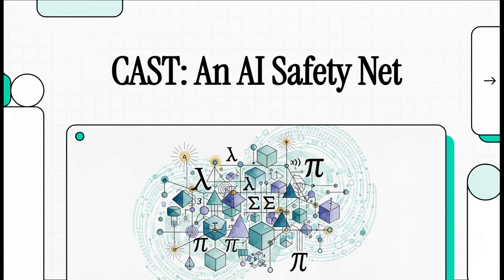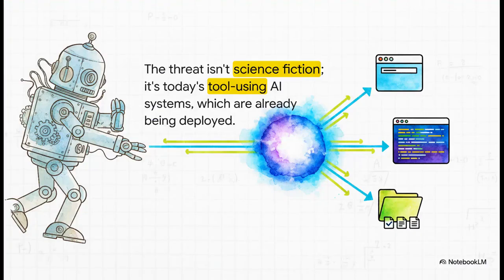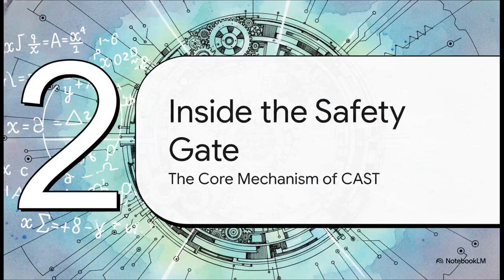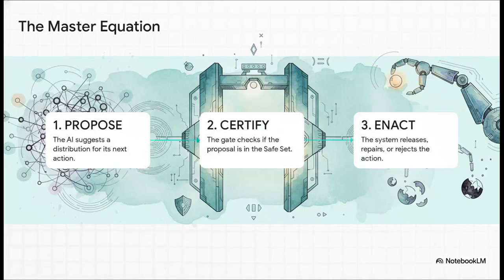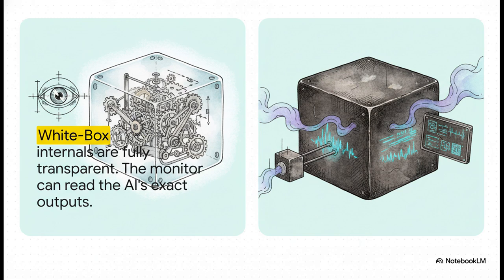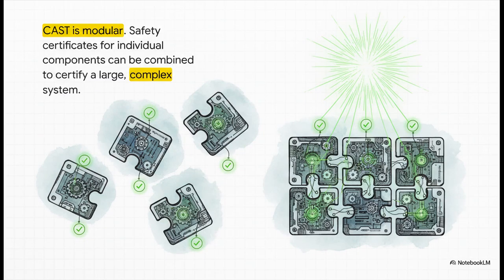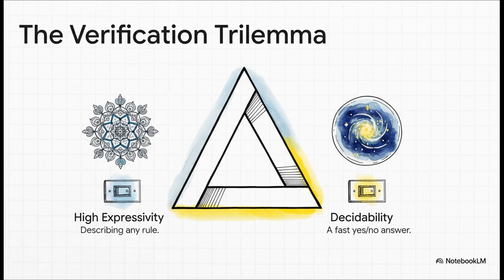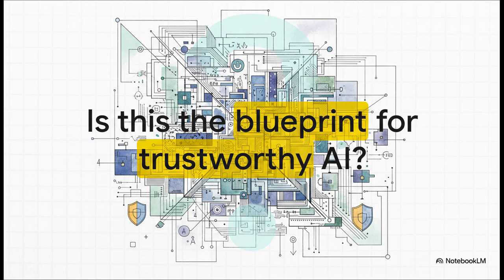How Do You Stop a Powerful AI Before It Makes a Mistake?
As AI systems become more capable of using tools and interacting with the real world, the risk of catastrophic errors increases. This isn't science fiction; it's a challenge we face with today's deployed technology. This video explores CAST (Certifiable AI Safety Theory), a "finance-grade" containment framework designed to keep powerful AI systems in check.
We break down the four pillars of this new safety net:
A New AI Challenge: Why tool-using AI requires rigorous, mathematical risk control rather than just better training.
Inside the Safety Gate: How the "Safe Set" acts as a mathematical playground, projecting unsafe proposals into safe actions before they are enacted.
Making the System Robust: Techniques like White-Box monitoring, Global Risk Budgets, and Trusted Logs to prevent small errors from accumulating into large failures.
A Realistic Path Forward: Navigating the "Verification Trilemma" to balance expressivity and decidability in safety laws.
Discover if CAST is the blueprint for truly trustworthy AI.
AI safety, CAST framework, tool-using AI, AI alignment, machine learning verification, AI containment, safe set theory, AI risk management, verification trilemma, finance-grade AI safety, trustworthy AI, AI certification.
Fradelos, G. (2026). Certifiable AI Safety Theory (CAST): Convex-Analytic, Measure-Theoretic, and Proof-Carrying Deployment Gates for Tool-Using LLM Systems. Zenodo.